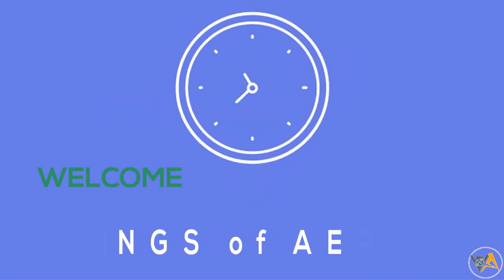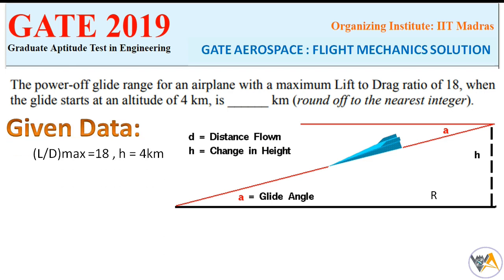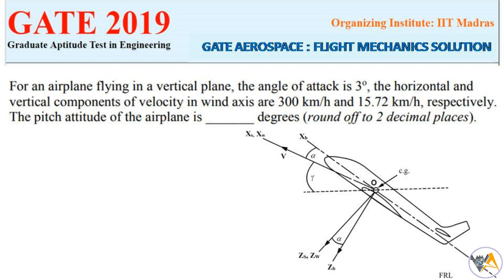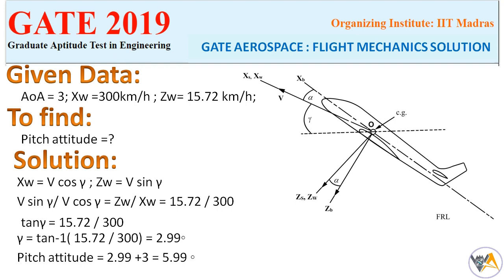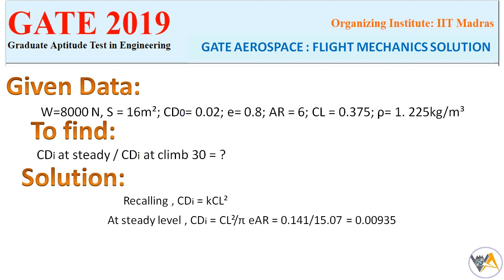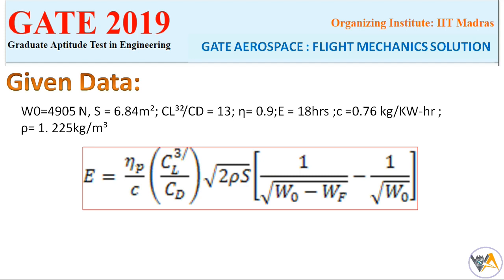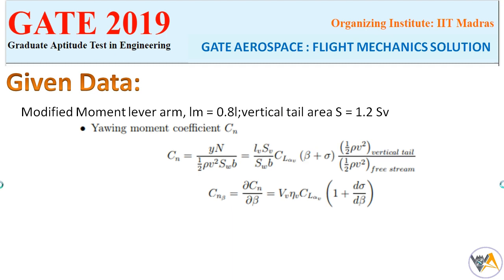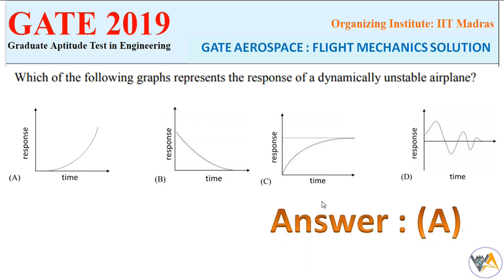Flight Mechanics - GATE Aerospace Solution 2019 | Ms. Aishwarya Dhara